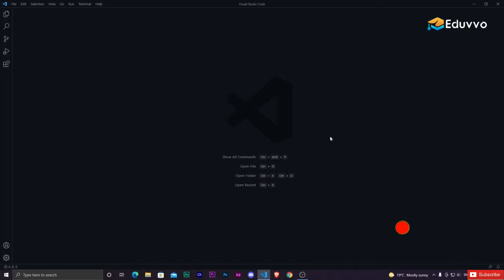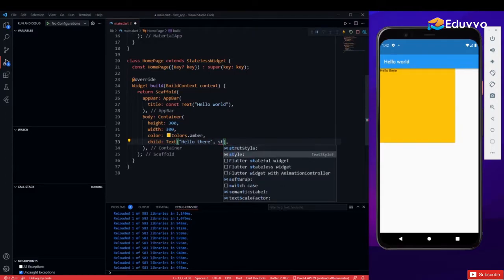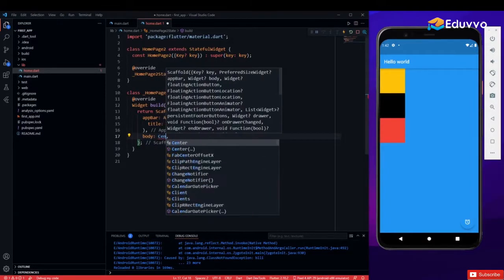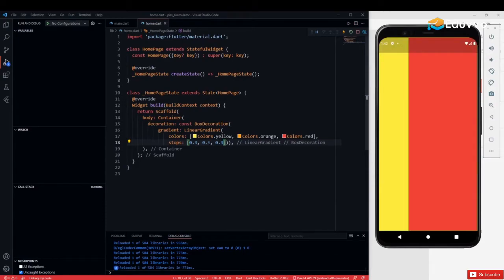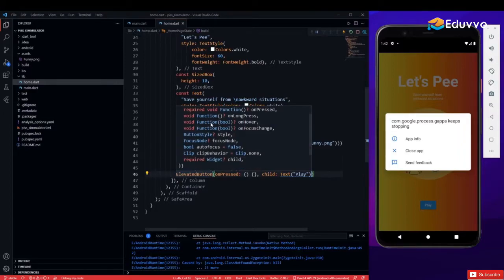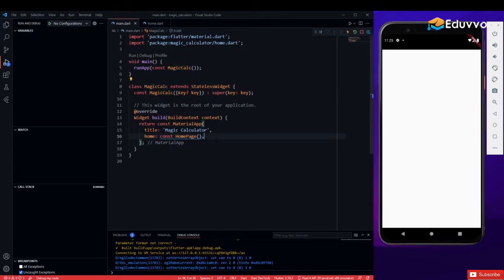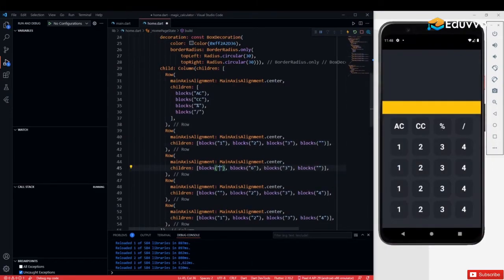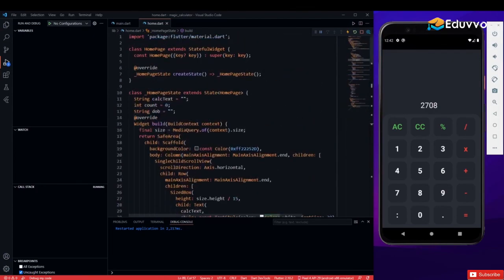Flutter Crash Course | flutter full course for Beginners || flutter tutorial for beginners